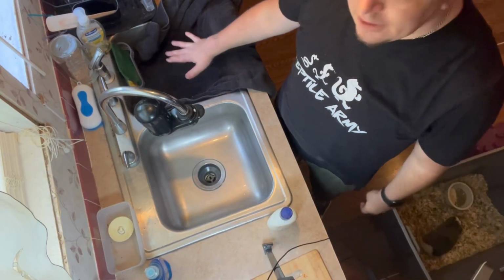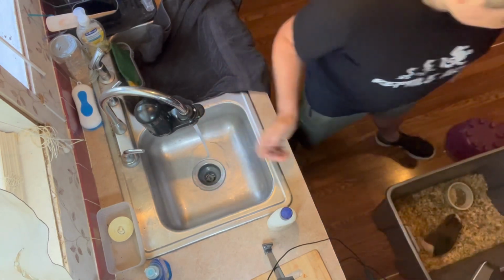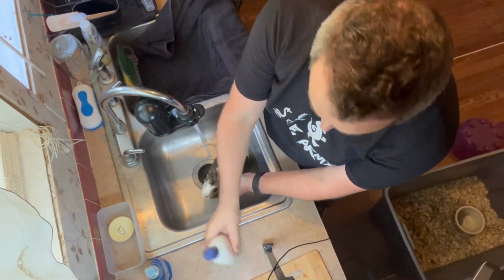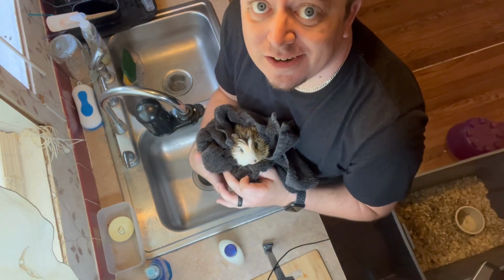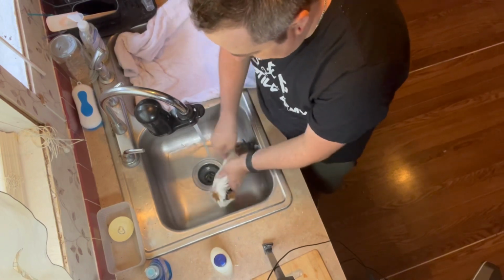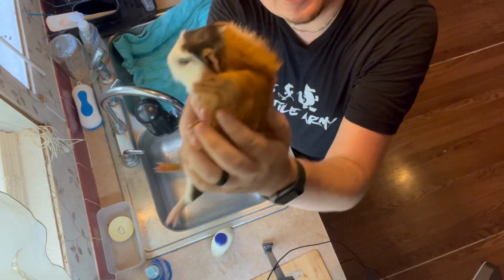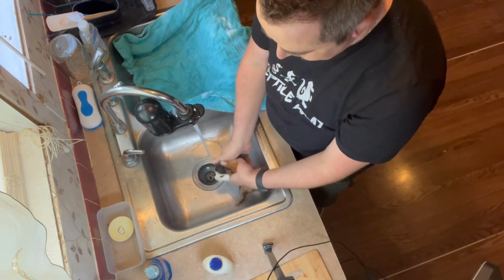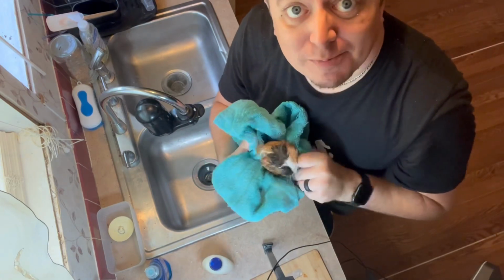Bath Time with Guinea Pigs: A Must-See Adventure!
Today I’m going to show you how I personally bathe our Guinea Pigs. A lot of people keep Guinea pigs not knowing that they need baths. I have always kept ours bathed as much as twice every month so they don’t smell or have dirty hair. Again everyone had there own way of doing things and this is just the way I bathe my Guinea pigs. Feel free to use tubs or totes if it’s easier for you.